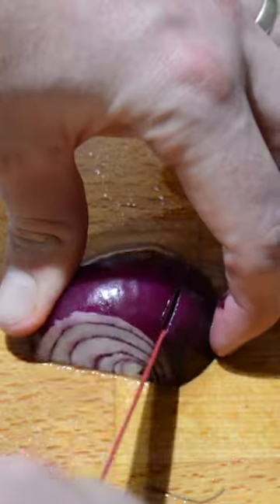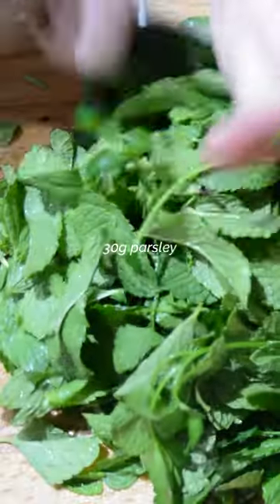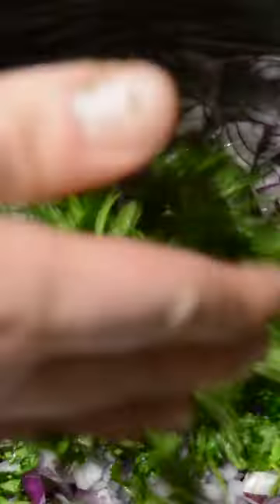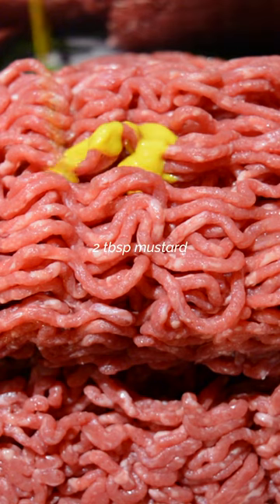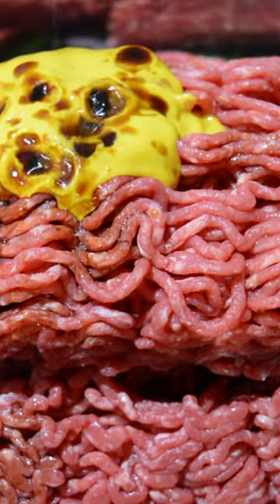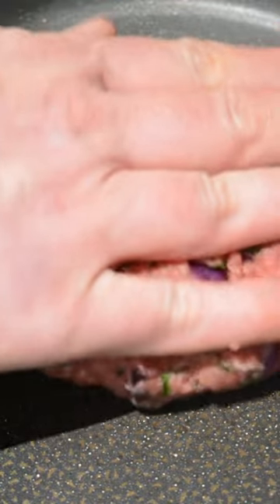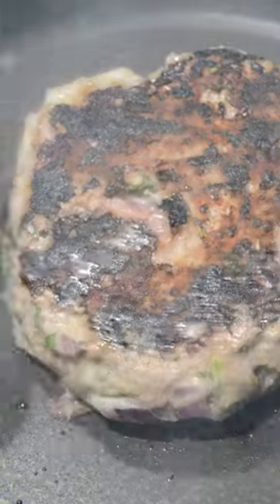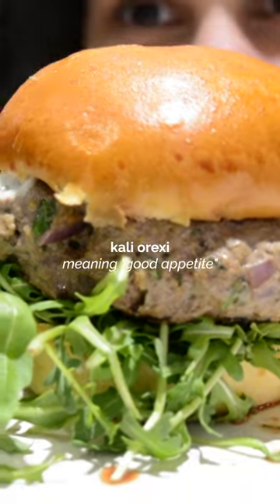Make GREEK BURGERS with me 🍔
Greek burgers are full of herbs which makes them taste fresh and absolutely delicious. What’s your go to burger topping? 🍔

BURGER RECIPE
30g mint
30g parsley
2 tbsp mustard
1-2 tbsp Henderson’s relish
3 onions
3 eggs
salt
pepper

Music 🎶